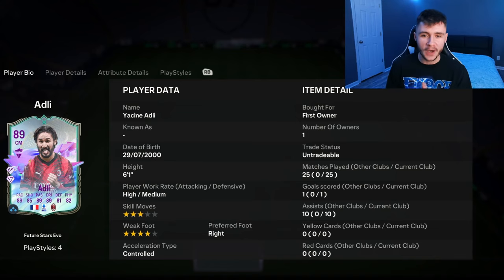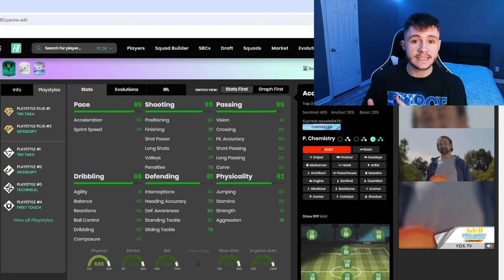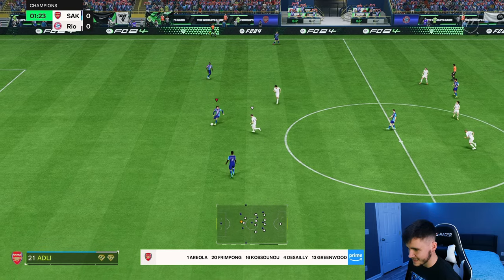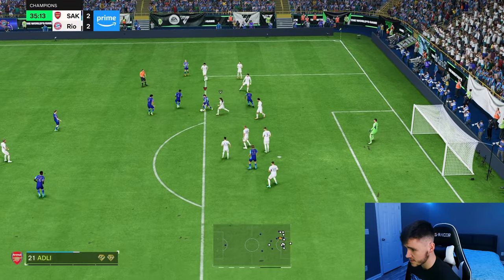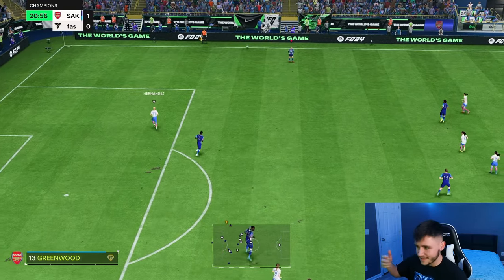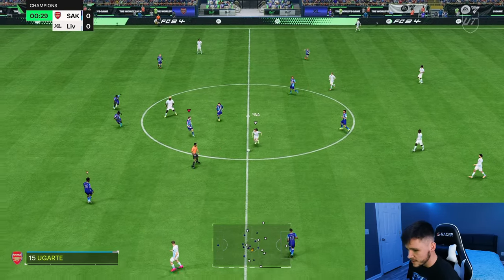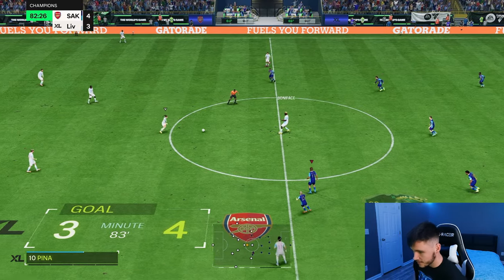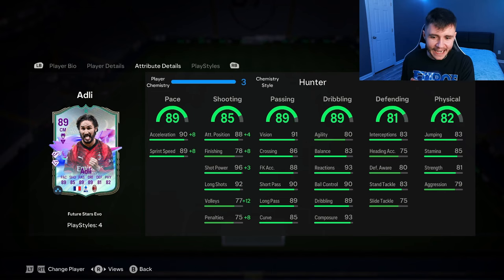89 FUTURE STARS ACADEMY MIDFIELDER EVOLUTION YACINE ADLI IS INSANE IN EA FC 24!!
89 FUTURE STARS ACADEMY MIDFIELDER EVOLUTION YACINE ADLI IS INSANE IN EA FC 24!!

In today's video, we test out the new 89-rated Future Stars Academy Evolution Card for Yacine Adli

EA FC 24 Future Stars Academy Evolution
EA FC 24 Future Stars Academy Midfielder Evolution
89 Adli
89 Evolutions Adli